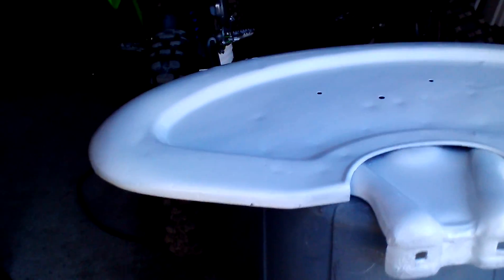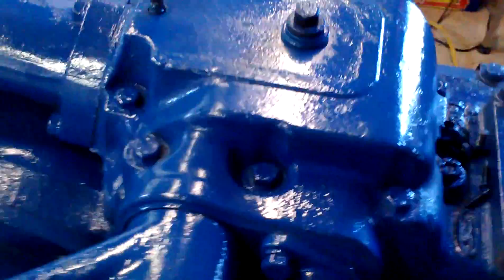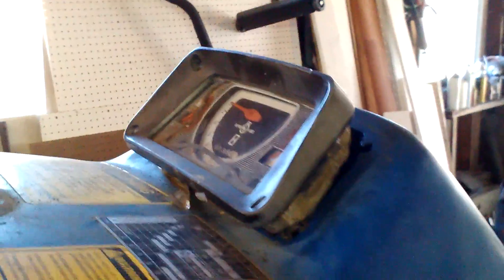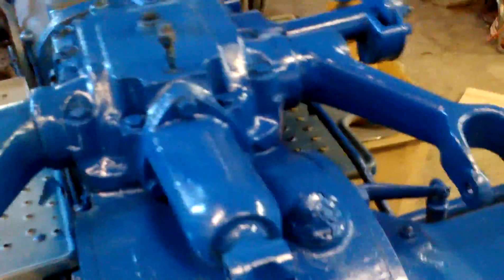Ford 3600 restoration